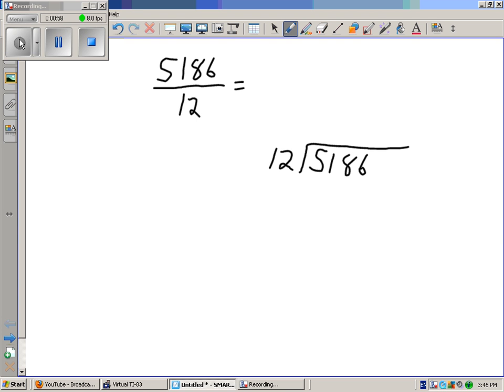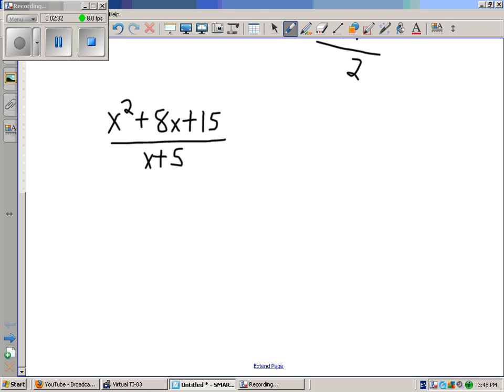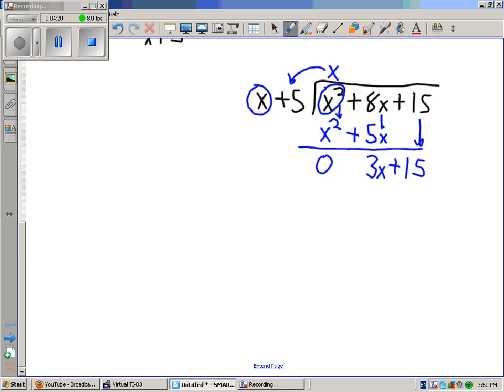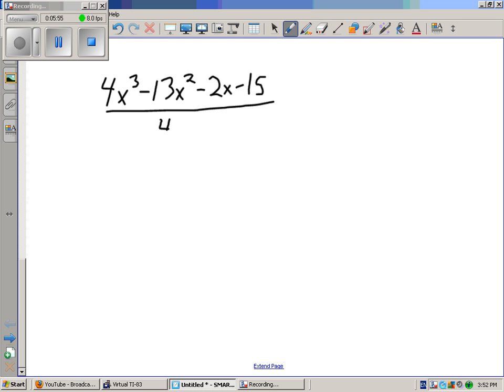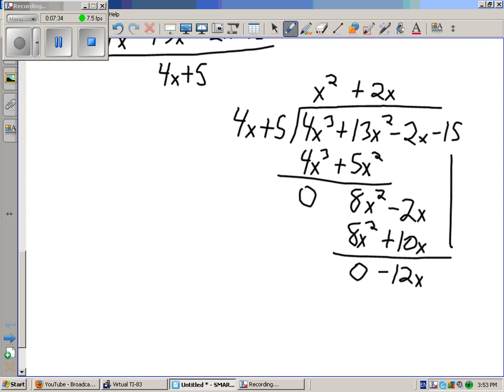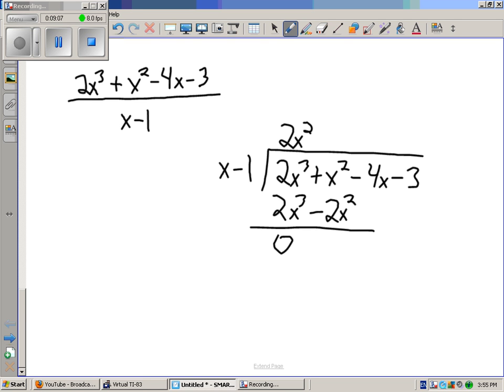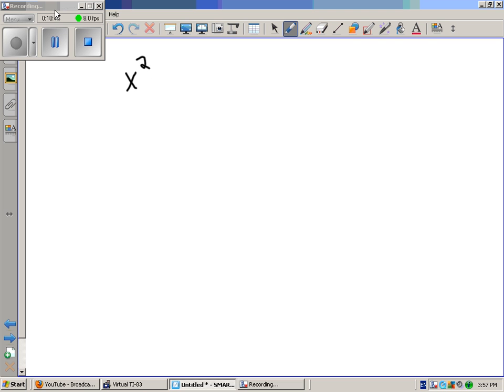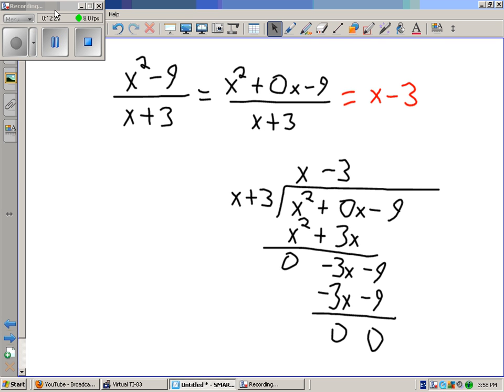AA2 4.3a Beginning polynomial division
4.3 This is an intro to polynomial division with some basic examples